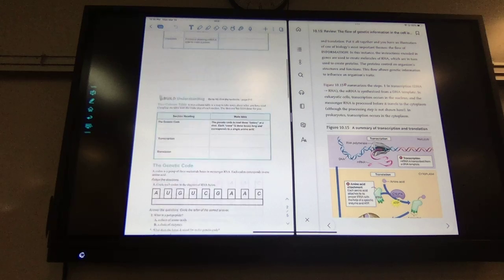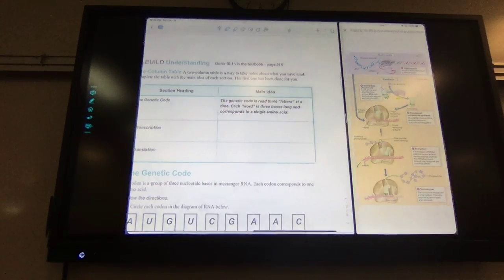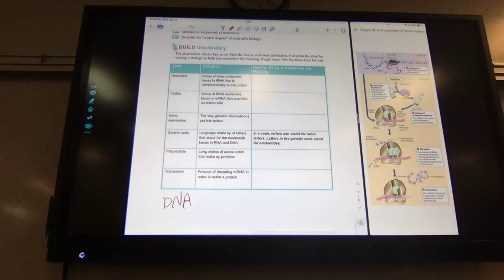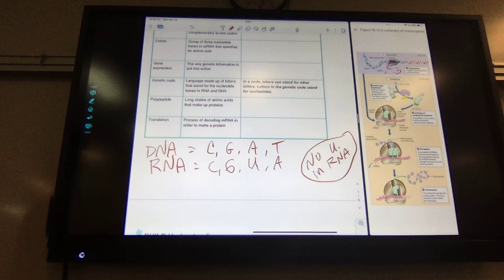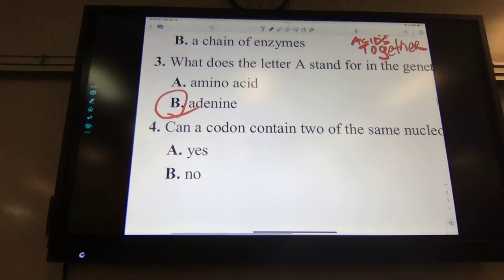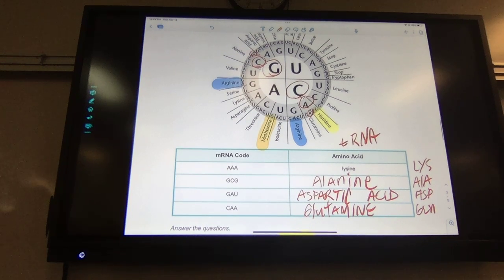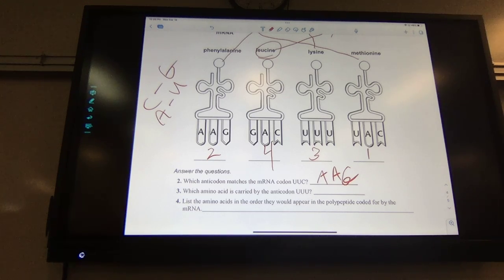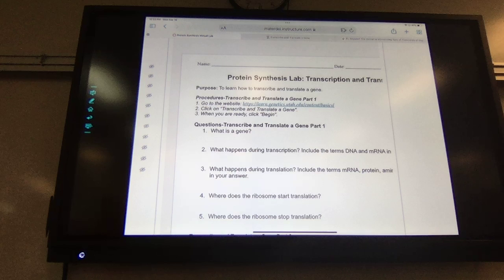Ribosomes and Protein Synthesis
Notes from class for March 14-15, 2022 on the assignment "Ribosomes and Protein Synthesis". Also an introduction to the "Protein Synthesis Virtual Lab"